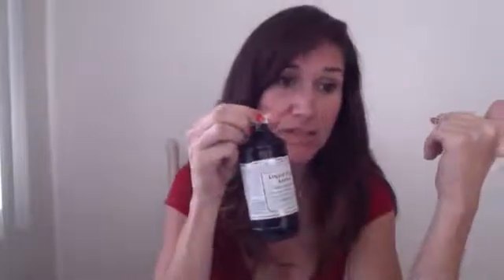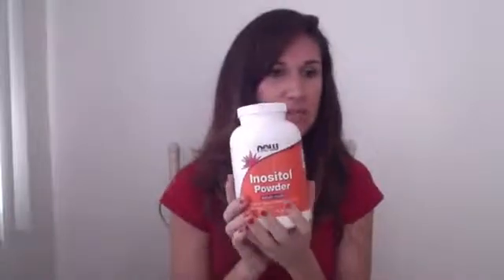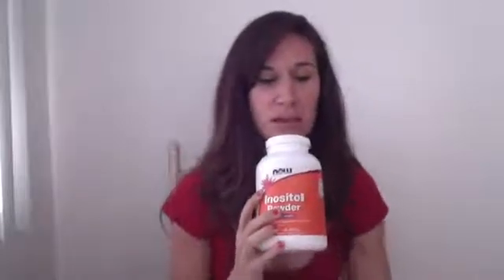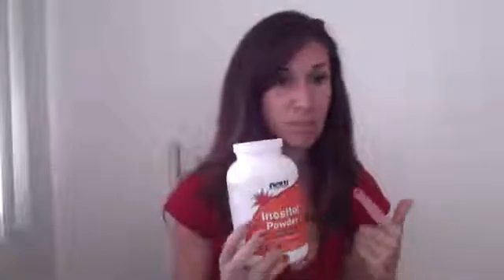feelingFabFriday Acne ,Chin Hairs, sex drive and more